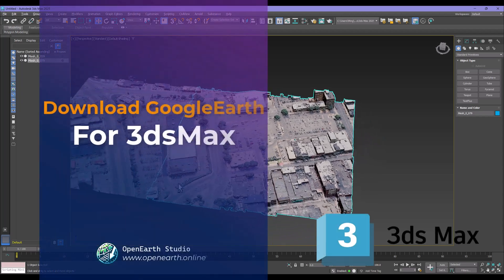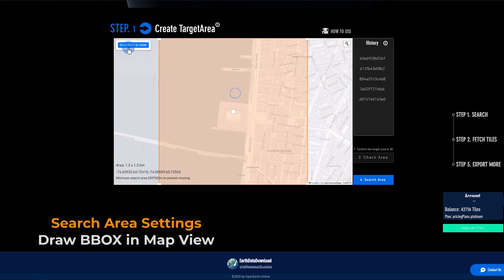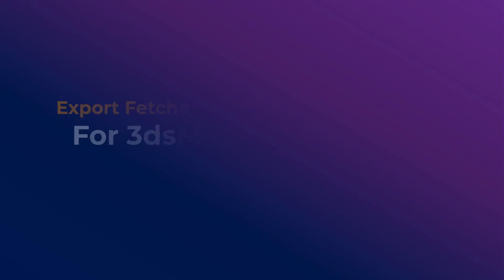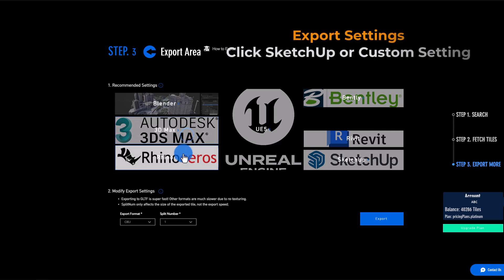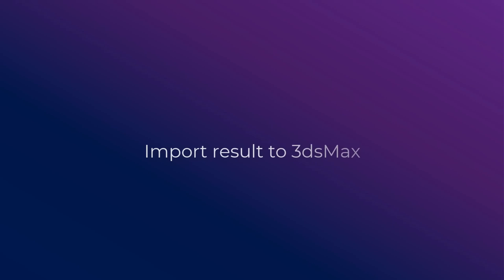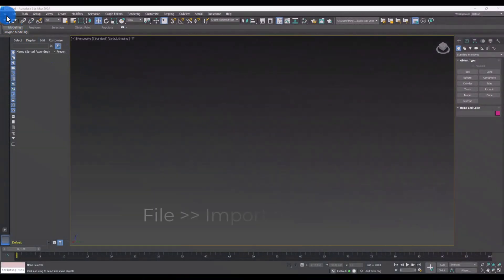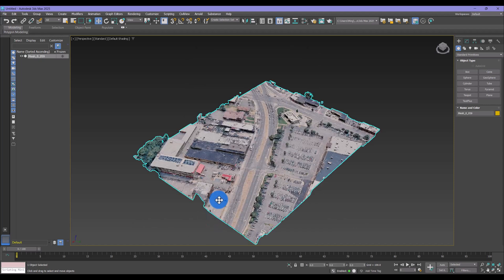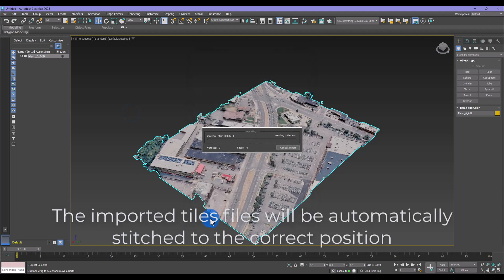What! 3DMAX Can Import GoogleEarth as OBJ/FBX | Earth Studio 2025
To save your time in the future, please first confirm whether there is 3D Mesh data of the target area on Google Earth.

to confirm whether the 3D data you need exists.
2: Register and download the data for this area in EarthStudio

0:00 Intro
0:05 Search and Fetch Area Tiles in Studio
0:31 Export and download Tiles to Revit as OBJ format
1:05 Import OBJ/FBX to 3DMax

Use the EarthStudio to download the highest resolution obj directly from Google Earth to your local computer for Revit. | 2025